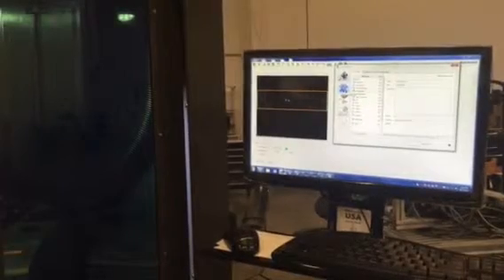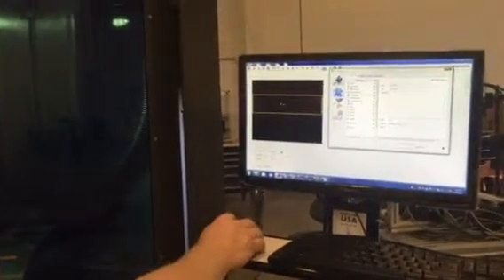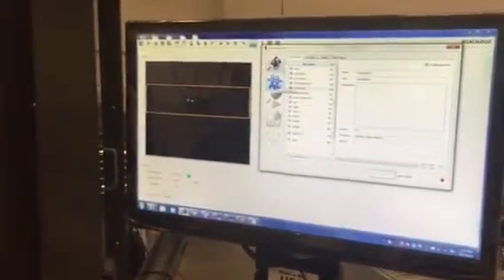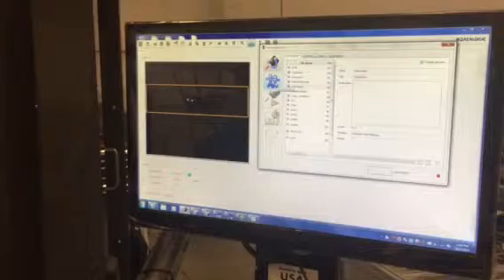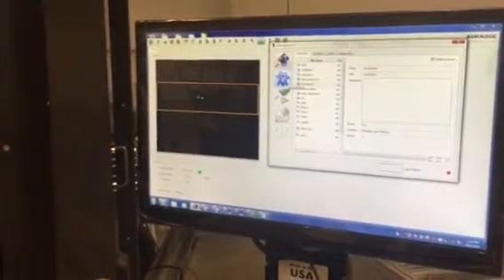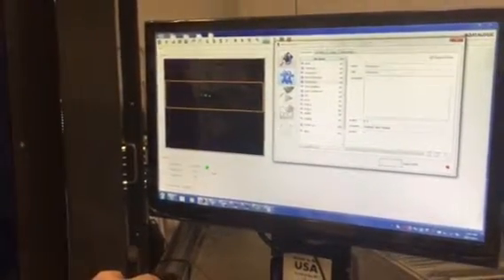Datalogic Laser Marker with Datalogic P-10 Camera autofocus.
Factory Automation Distributor in West Michigan USA